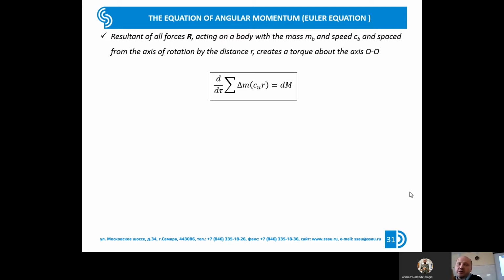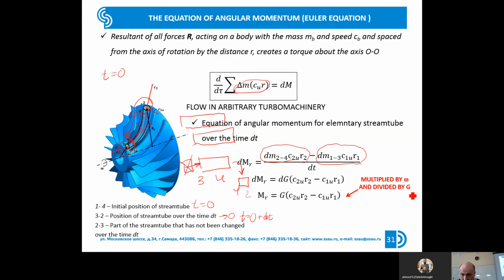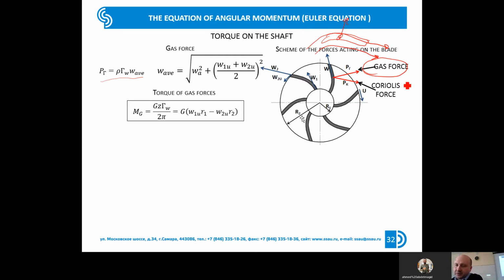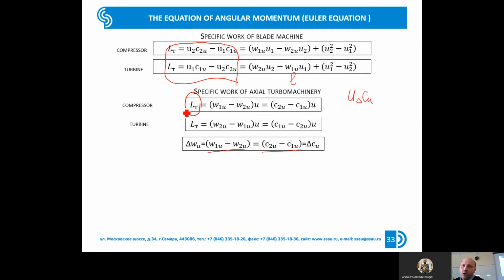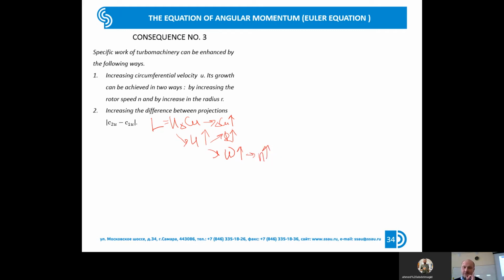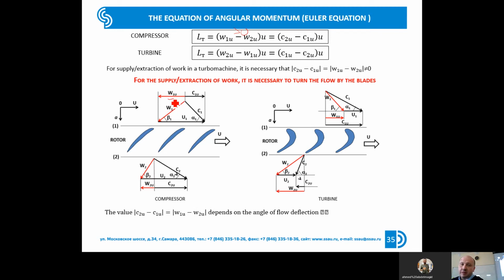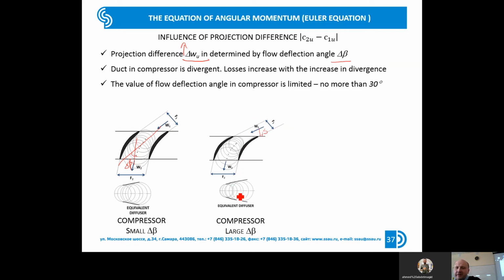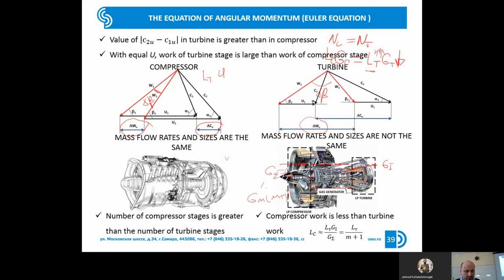Turbomachinery Lecture #9 Euler equation